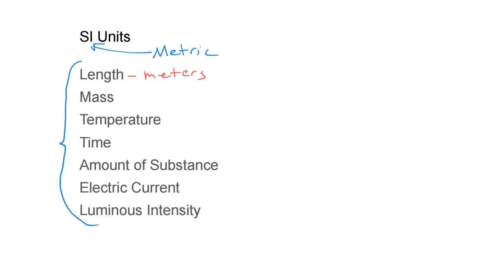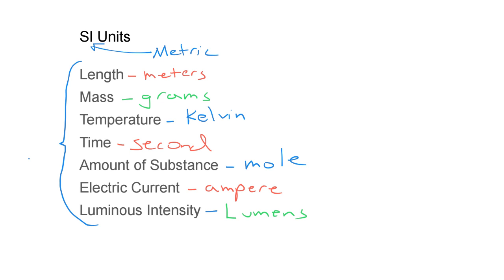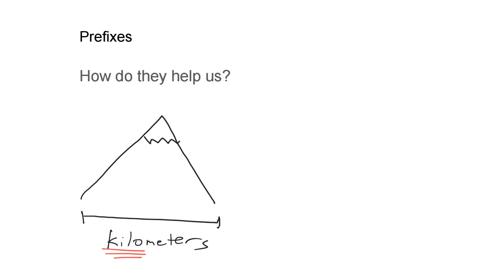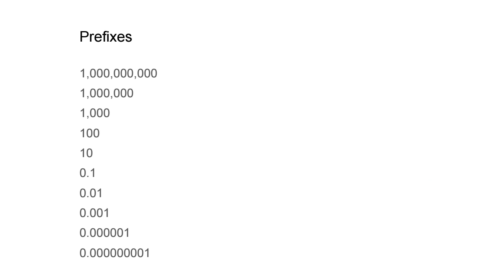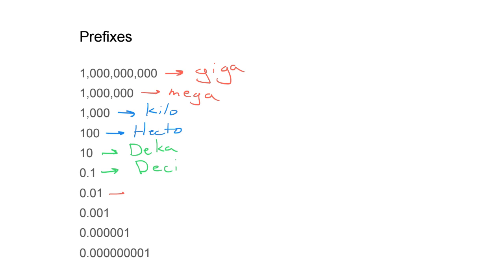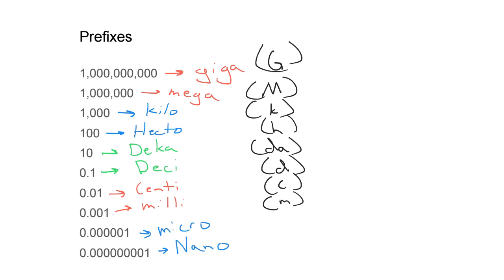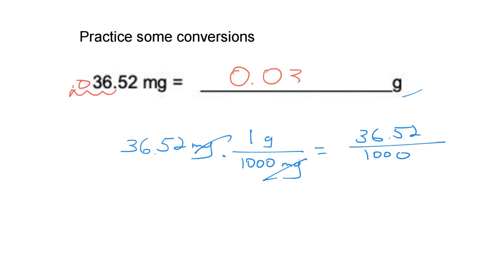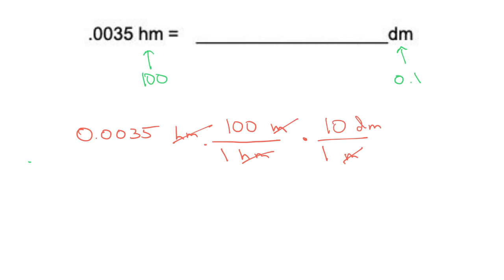Lecture 2 Con Phys